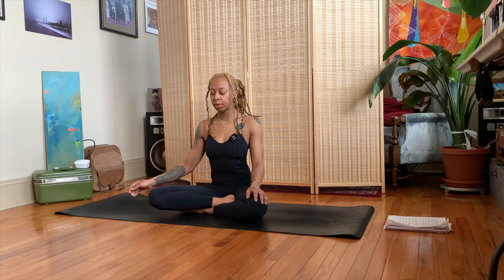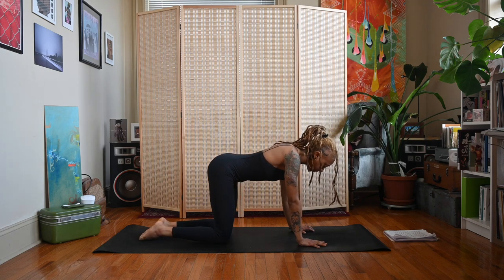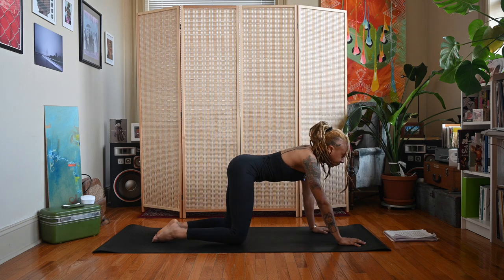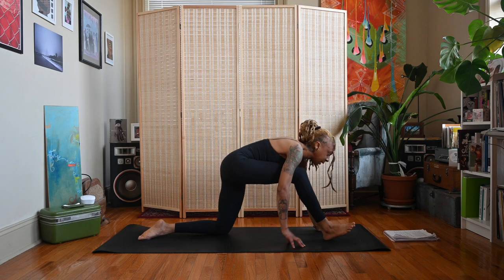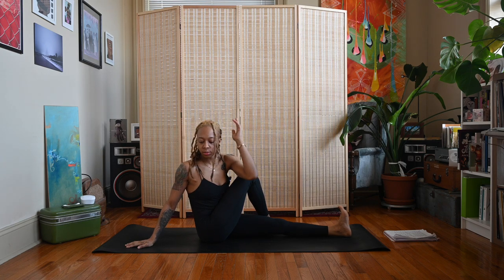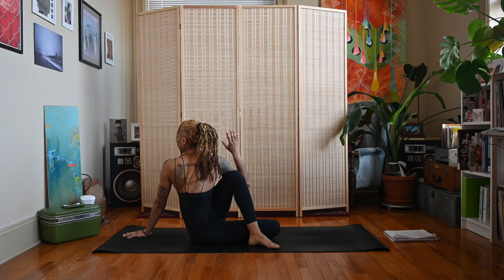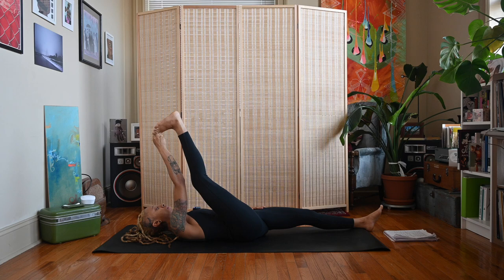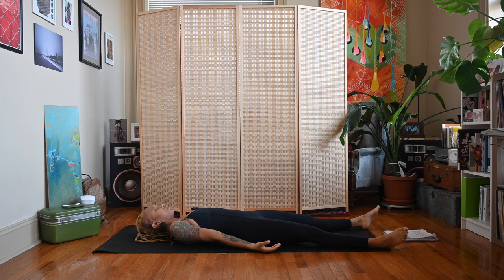DAY 22 - Stretch - Full Body Stretch | 💛 NEW YEAR, NEW YOGI CHALLENGE WITH NICO 💛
Hey, ya'll! Welcome to DAY TWENTY-TWO of the NEW YEAR, NEW YOGI CHALLENGE. This challenge is 31 days of yoga with me, Nico, meant to encourage a beneficial everyday practice.  Today's video is a 20 minute FULL BODY STRETCH to ease us into WEEK THREE of the challenge.  Be sure to listen to your body throughout ANY yoga practice.  If something is painful or doesn't feel right, safely come out of the pose & rest.  Let me know your thoughts on this video & how you're feeling about the challenge so far down in the comments. PEACE & LOVE!!

My yoga mat I use now

Please don’t feel pressure to donate & only do so if you choose. Your donations contribute to me being compensated for the work I do on YouTube, which helps to keep this channel alive & well.

Black yoga yogi black woman teacher instructor exercise yoga self-care self-love